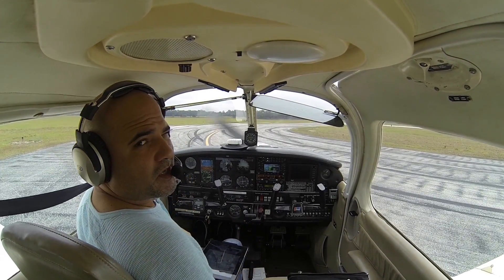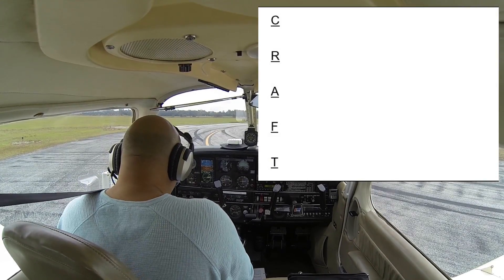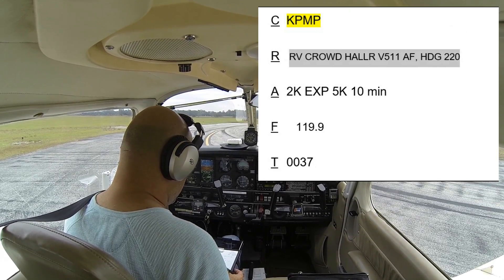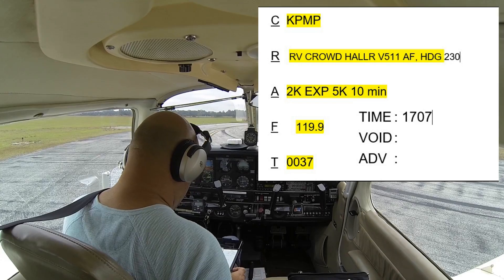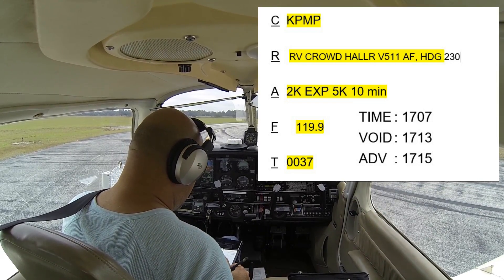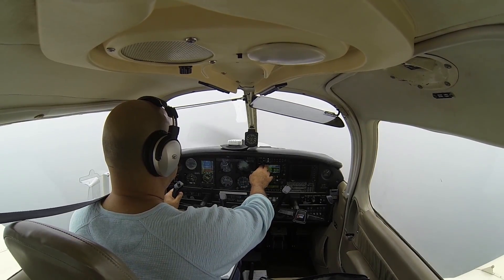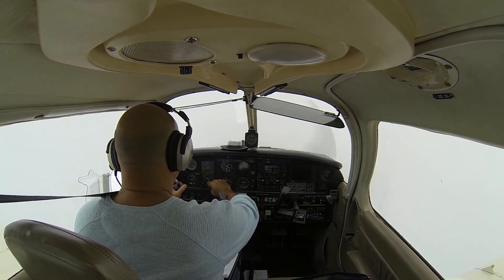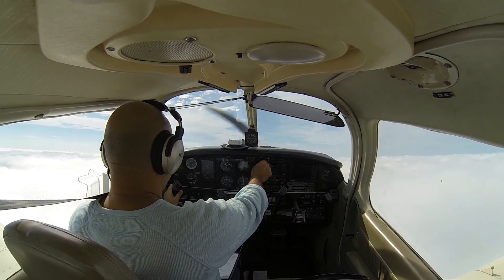600' ceiling IFR Departure in a Piper Archer III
Join me as I get an IFR clearance on the ground at Zephyrhills, FL  (KZPH), program the Garmin Navigator, and launch into a 600' ceiling overcast to clear VFR on top at 1600' on my way to Pompano Beach, FL (KPMP)